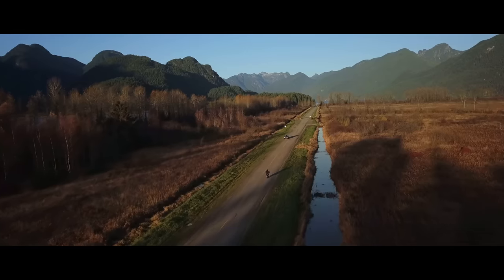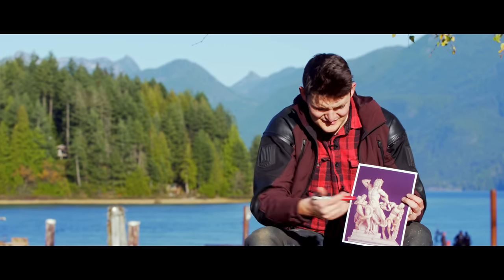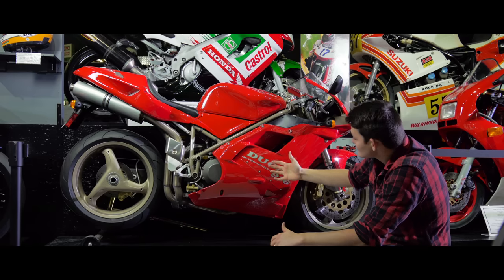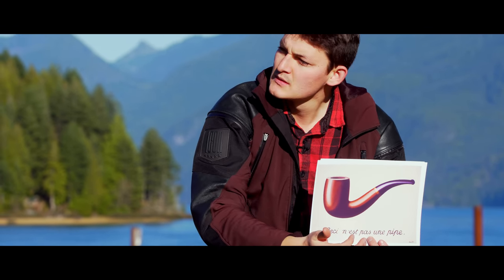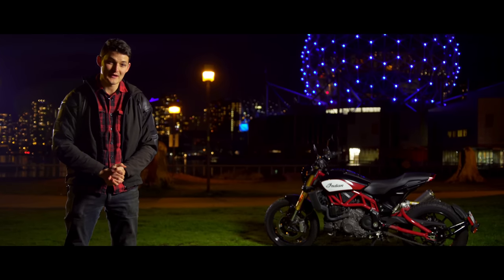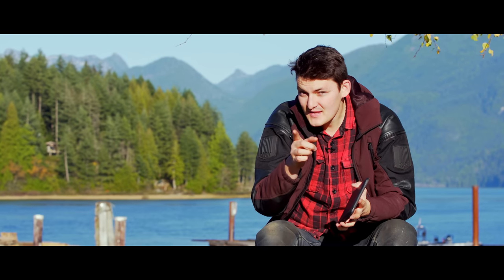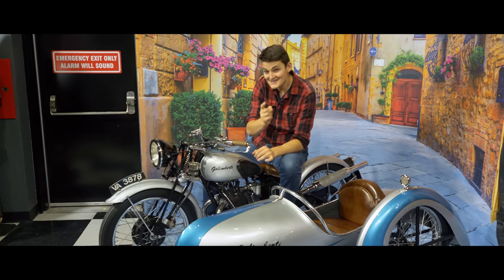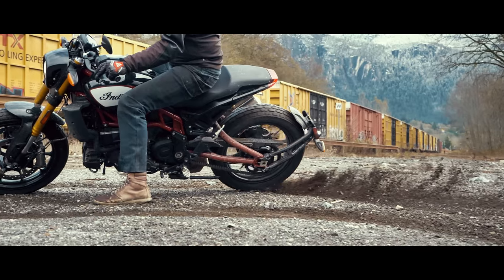What is the Most Beautiful Motorcycle?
Ducati 996? Vincent Black Shadow? Suzuki Gladius? Booty might be in the eye of the beholder but it’s not all subjective either. We take a deep dive into motorcycle aesthetics.

Cinematographer & Editor : Aneesh Shivanekar